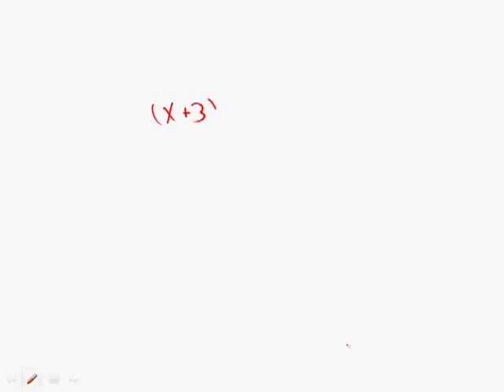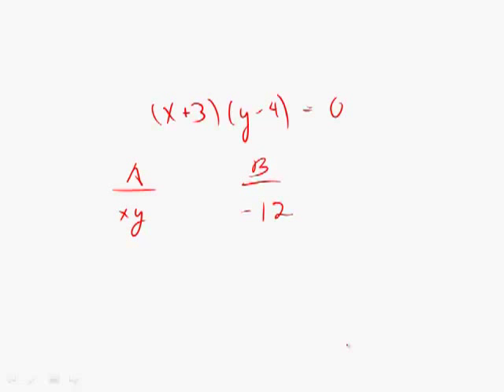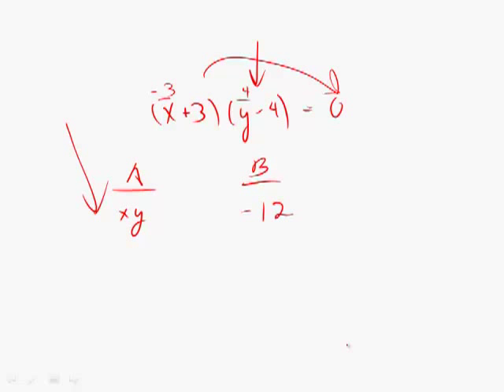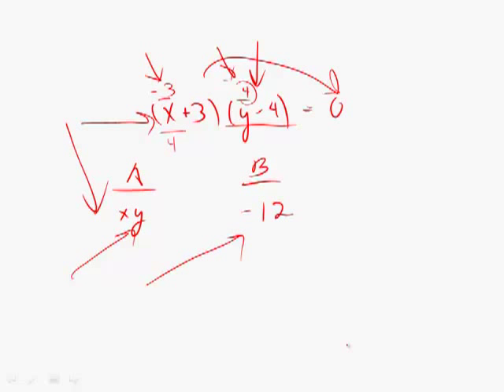GRE Official Guide 2nd Ed. Practice Test 2: Section 6 Question 6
Magoosh's GRE expert, Chris Lele, goes over Question 6 from Section 6, Practice Test 2 from the official Practice Book for the Paper-Based GRE (2nd Edition). In this question we need to compare the product of two variables (xy) to a number (-12). The test writers put a dangerous trap in this question, that many students fall into! Students who rush through this question and don't think about all of the possible values for x and y are almost guaranteed to fall into the trap. In this video, Chris explains what the trap is, and what you need to do to avoid it! :)

00:00 - Question 6
00:19 - Common mistake
00:45 - Another way to think of it